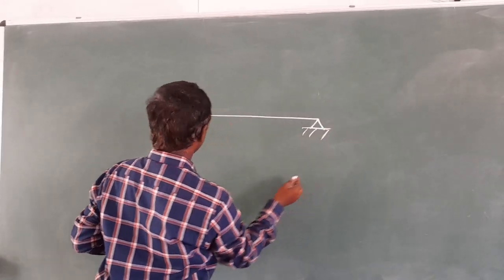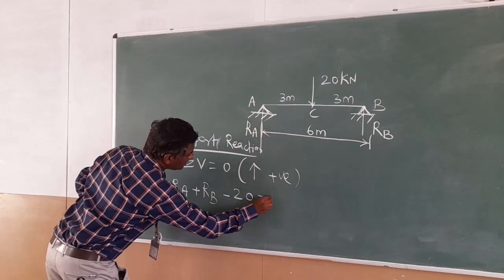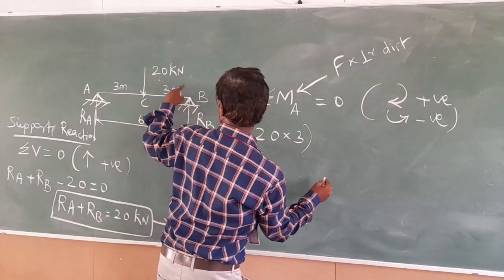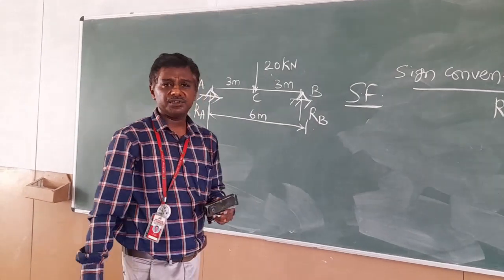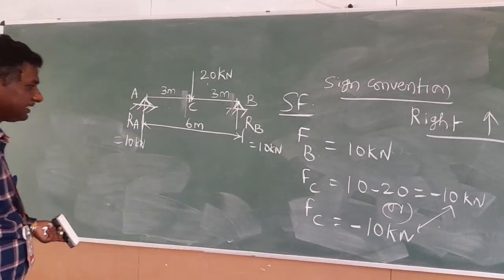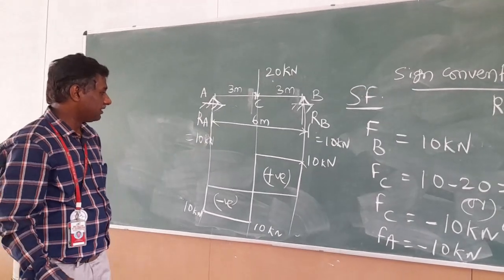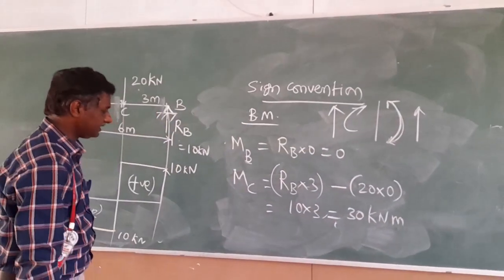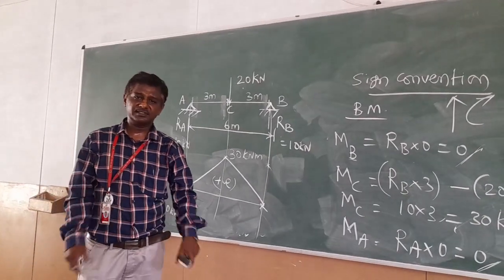SSB with single point load problem solving 1